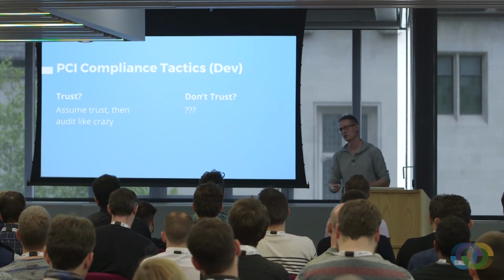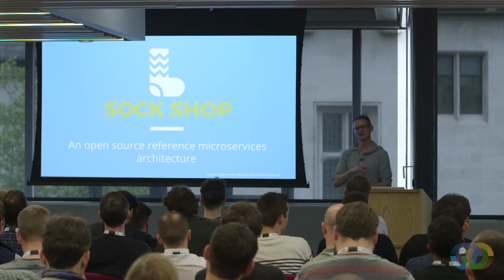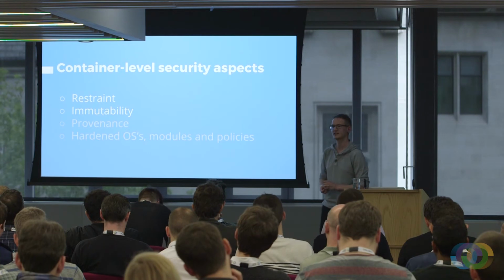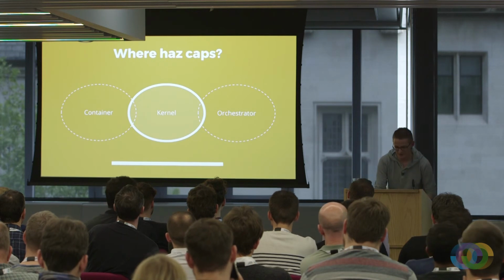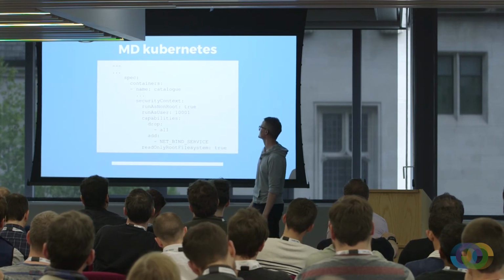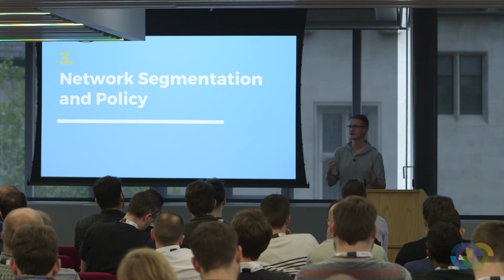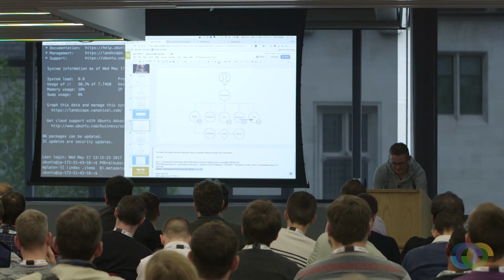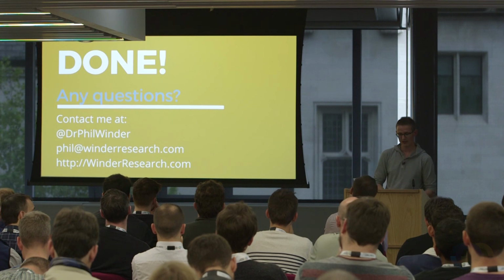CLL17: Phil Winder - Secure my Socks: Microservice Security on Kubernetes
Phil Winder demonstrates how to secure containers and improve network security through the use of a software defined network.